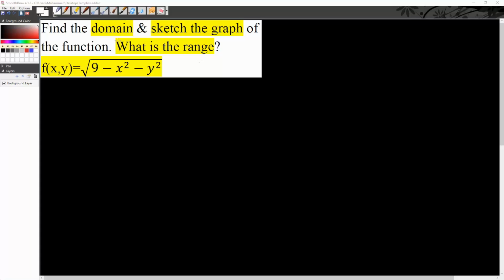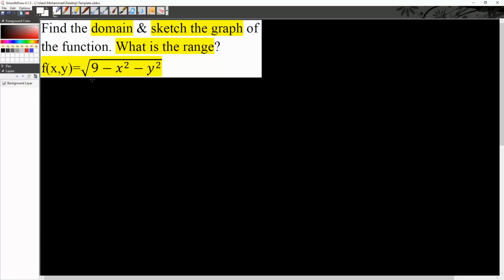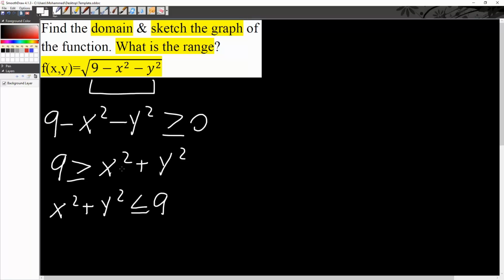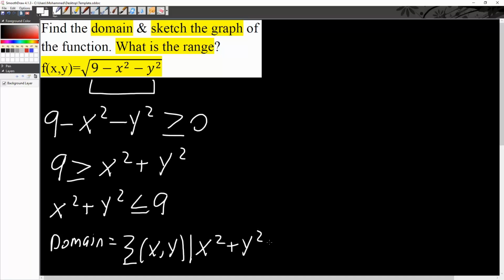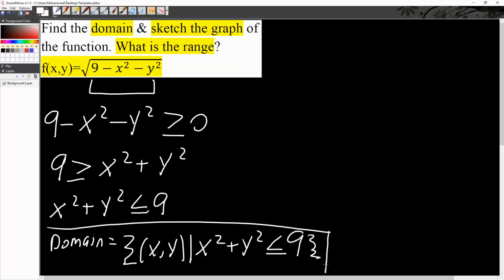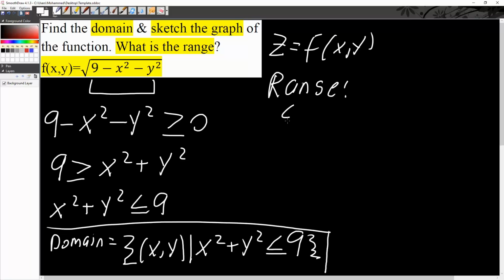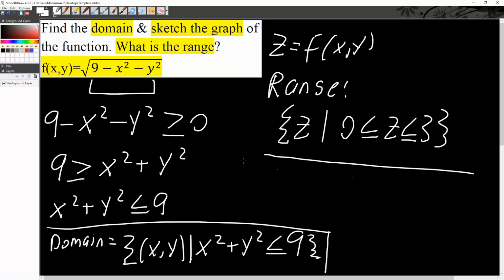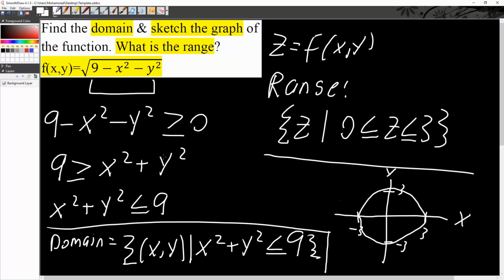Calc 3: Functions of Several Variables (Step by Step) ptA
Functions of Several Variables (Step by Step) ptA

Workbooks that I wrote: